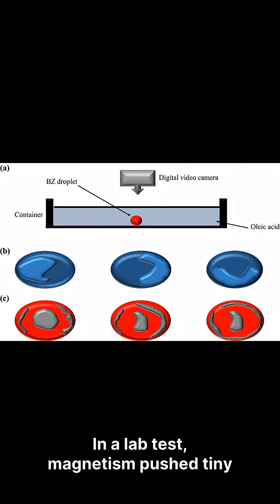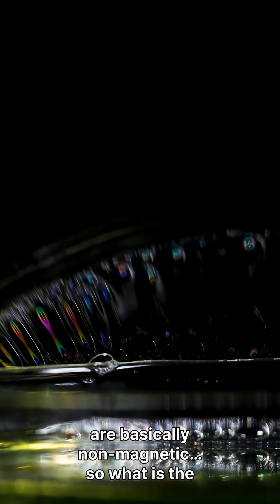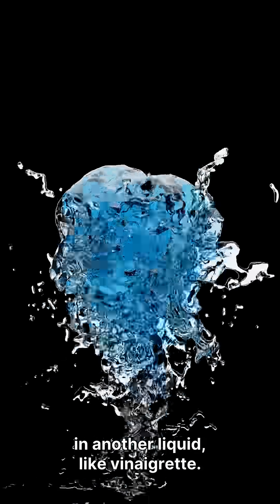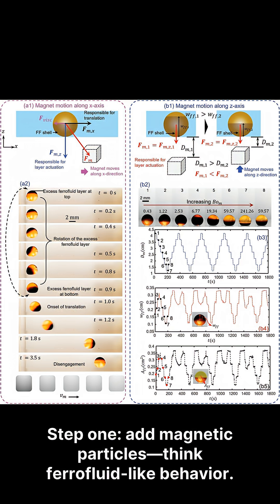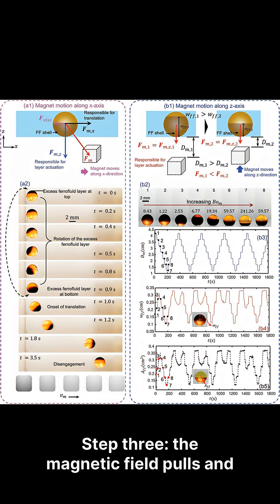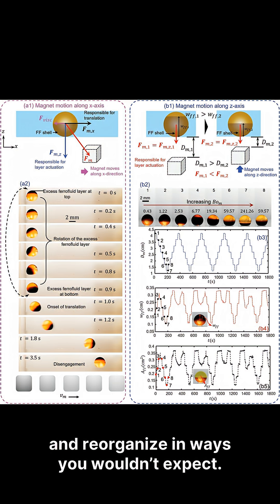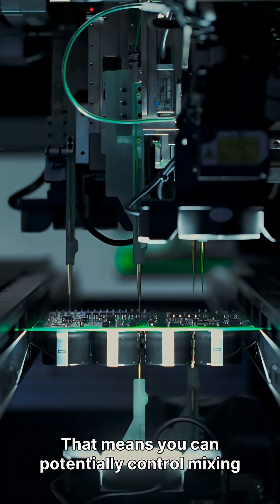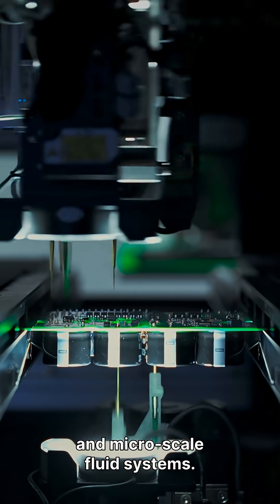A Magnet Made Oil + Water “Mix” (Physics Didn’t Expect This)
Oil and water don’t mix… unless you hit the system with magnetism in a very specific way. A new experiment shows emulsions (tiny droplets suspended in another liquid) can be driven into surprising behaviors that look like they “break the rules” of how mixing and separation should work.
In this video:
What an emulsion is (and why it’s normally stable or unstable)
Why magnetism shouldn’t be able to do much to “non-magnetic” liquids
The trick: magnetic particles + interfaces + forces that reshape droplet behavior
Why this matters for materials, manufacturing, and controlled mixing
Origin article (full link, no hyperlink):